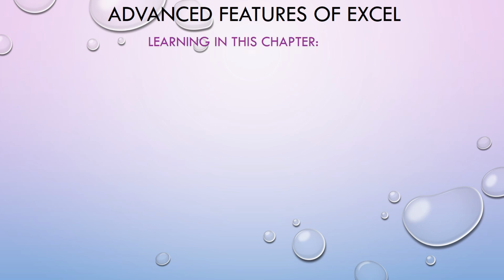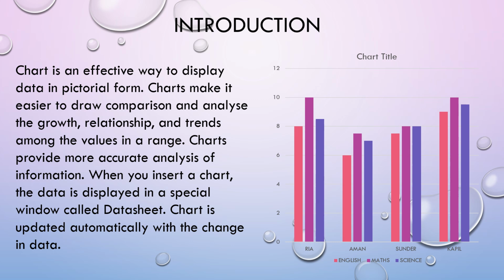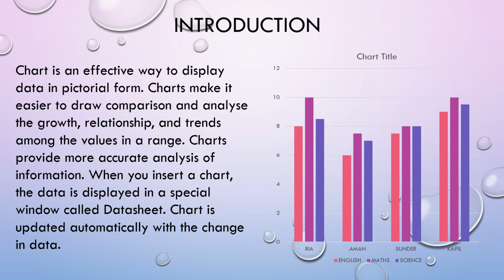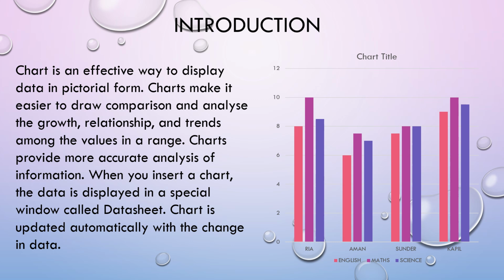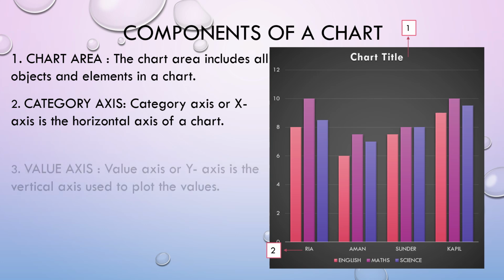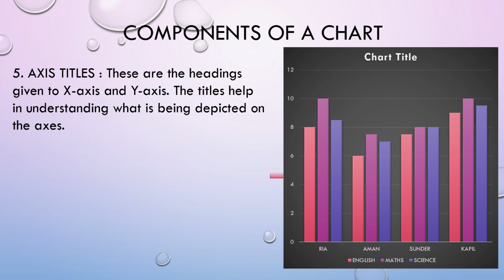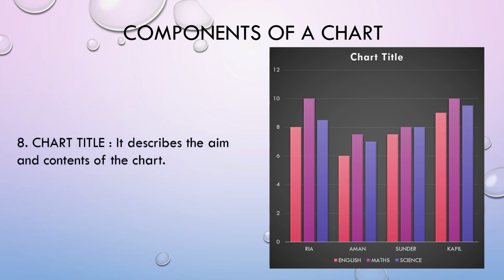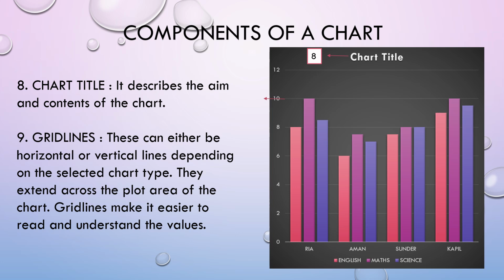ADVANCED FEATURES OF EXCEL - Chapter 2 - PART 1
This video will help you to know about charts and the various components of chart used in Excel. The chapter has been divided into small videos for better understanding.